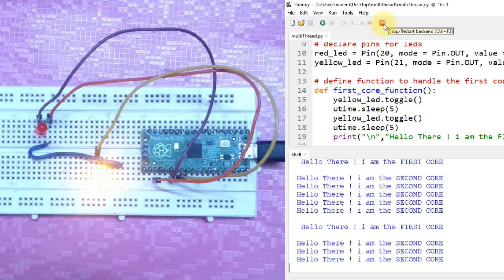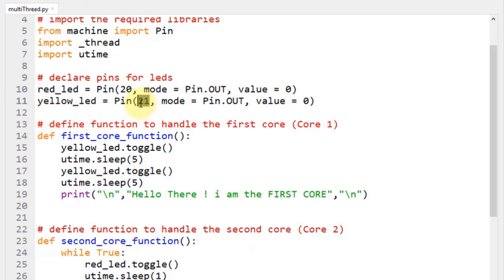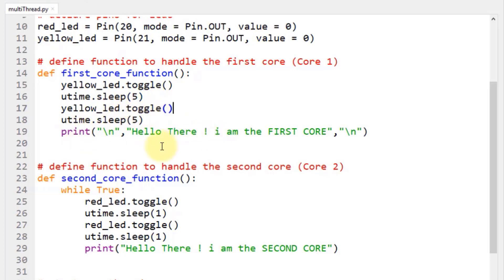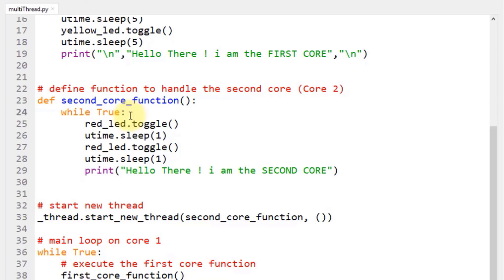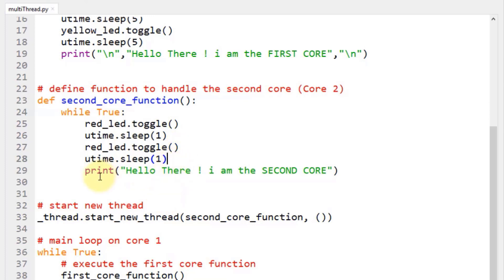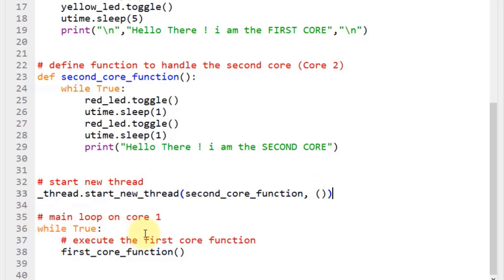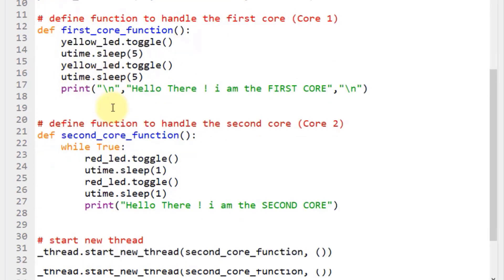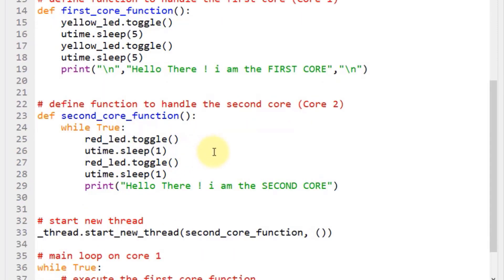Multi-core programming on raspberry pi pico | Run two M0 cores simultaneously | Basics | Micropython